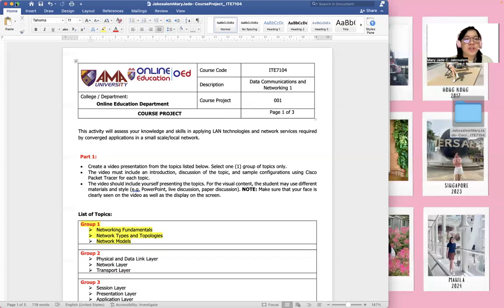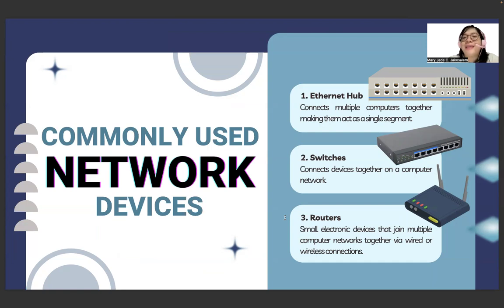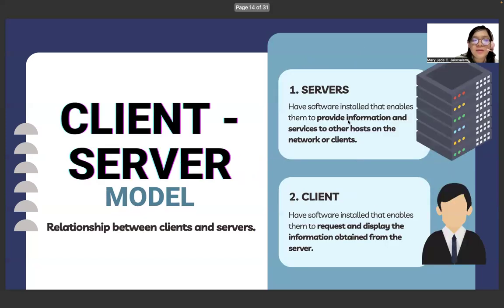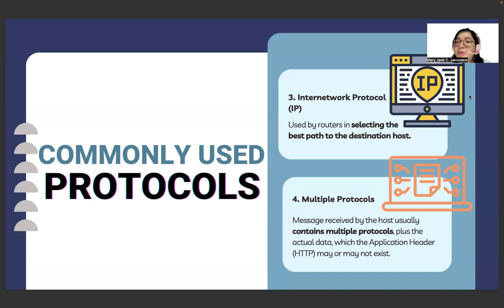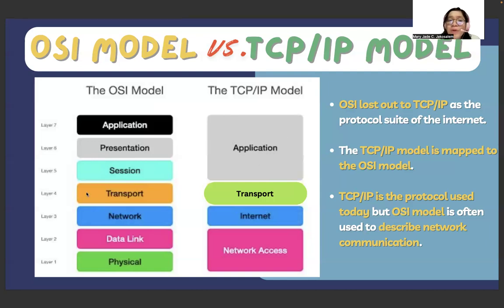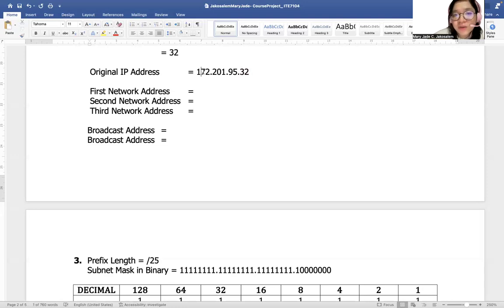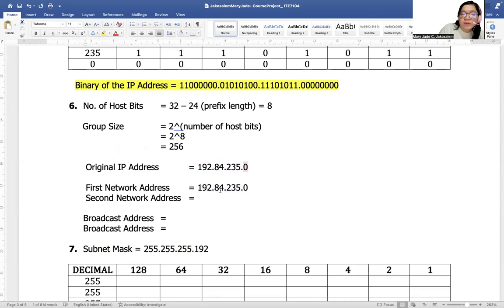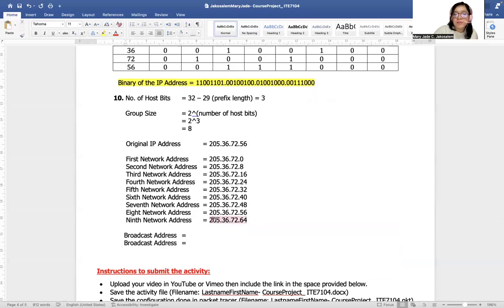JakosalemMaryJade- CourseProject_ ITE7104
Submitted by: Mary Jade C. Jakosalem

Course Project for Data Communications and Networking (ITE7104)